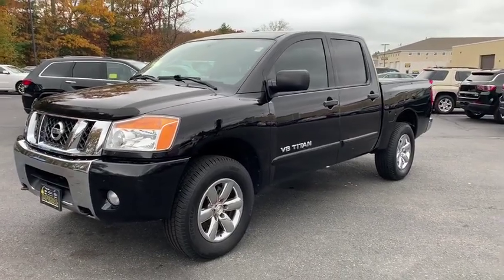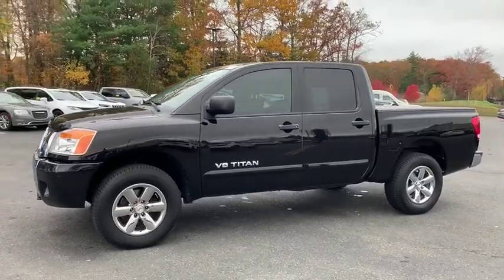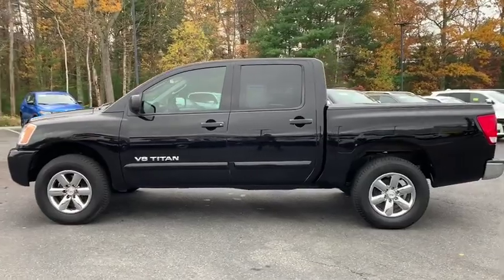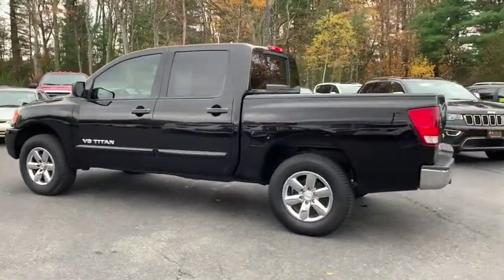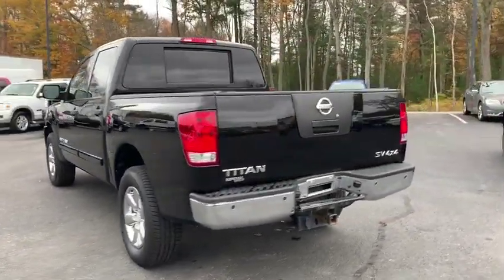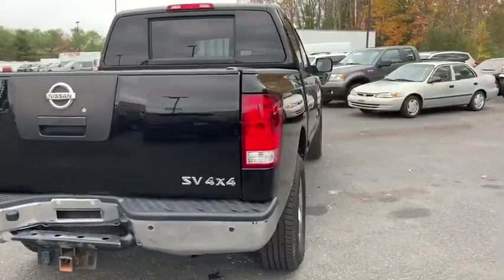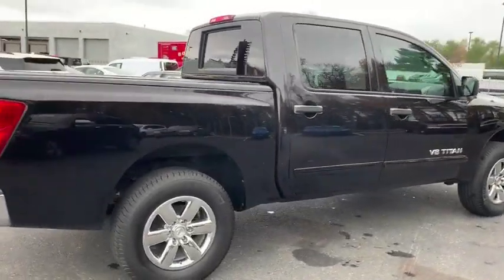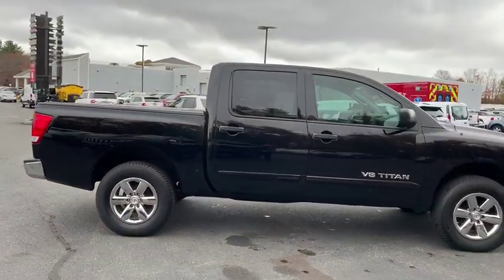2011 Nissan Titan Near me Milford, Mendon, Worcester, Framingham MA, Providence, RI 19930A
Galaxy Black Used 2011 Nissan Titan available near me in Milford, Massachusetts at Imperial CDJR. Servicing the Mendon, Worcester, Framingham MA, Providence, RI area.

Imperial CDJR
18 Uxbridge Rd

Cruise Control, Power Windows, Power Locks, Steering Wheels Radio Controls, Aluminum Wheels, Towing Package. Galaxy Black 2011 Nissan Titan SV 4D Crew Cab SV 4WD 5-Speed AutomaticbrbrbrEndurance 5.6L V8 DOHC 32V Odometer is 12512 miles below market average!brbrMORE ABOUT US: Imperial Cars Purchase With Confidence: 1) Free Car Fax Vehicle History Report available for all our vehicles online. 2) Our vehicles are Imperial Certified and go through a rigorous 125-Point vehicle inspection. 3) Bottom line pricing. 4) 5-Day or 200 Mile Vehicle Exchange Program for your total confidence. If you are not happy with it bring it back within 5 days or 200 miles and we'll give you a credit of your full purchase price toward the purchase of another vehicle. (Excludes Renewed for You vehicles.)brbrPrice does not include tax, title, registration, documentation fee or other applicable fees, and includes our Imperial Trade Assistance Bonus of $1,000 for qualifying 2010 or newer retailable trades. To receive advertised promotional price, the vehicle must be paid in full and take same day delivery from dealer stock. Call or email our phone and internet team for the most current information and Imperial discounts. Price cannot be combined with any other discounts or promotions and is subject to change based on market value at any time without notice, customer must mention promo code in order to qualify for internet special discount. The information contained herein is deemed reliable but not guaranteed, dealer not responsible for any misprint involving the price or description of the vehicle, it's the sole responsibility of buyer to physically inspect and verify such information prior to purchasing. Transparency is our goal. NO WHOLESALERS OR DEALERS!